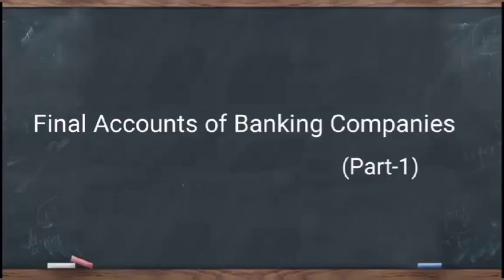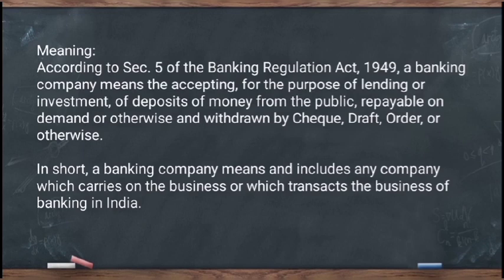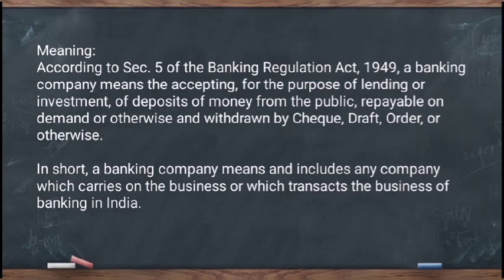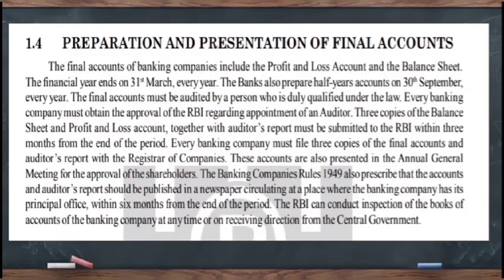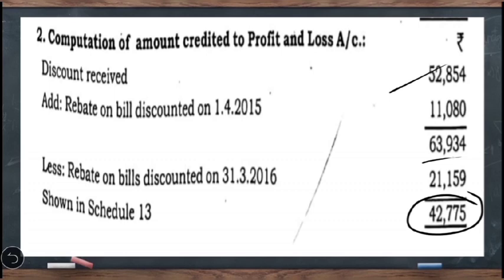SVSC E-Learning Point : Final Accounts of Banking Companies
Mangalore University, III B.Com, Financial Accounting-VI